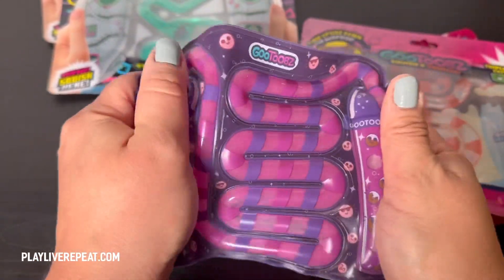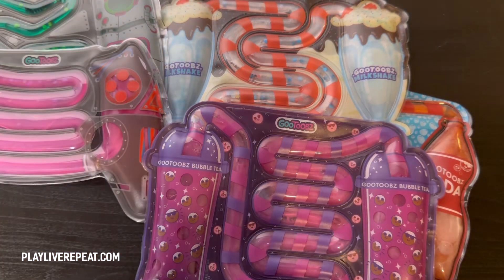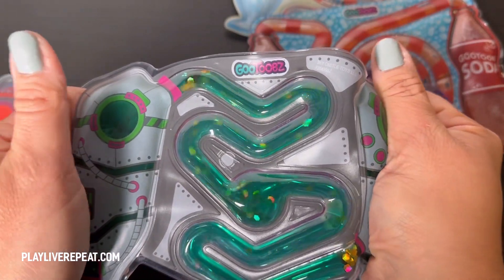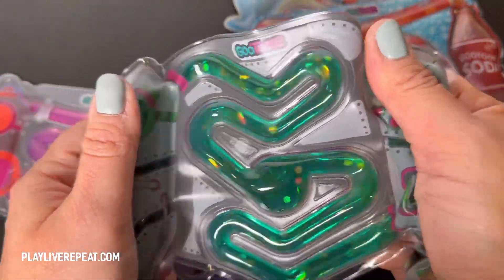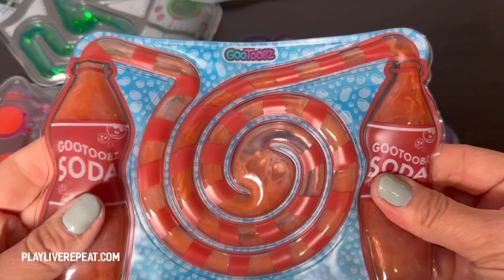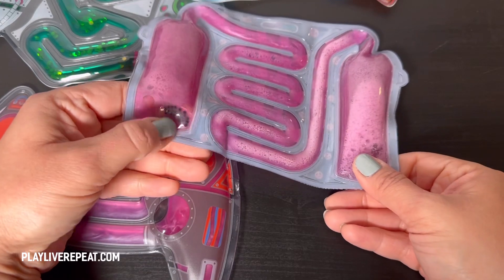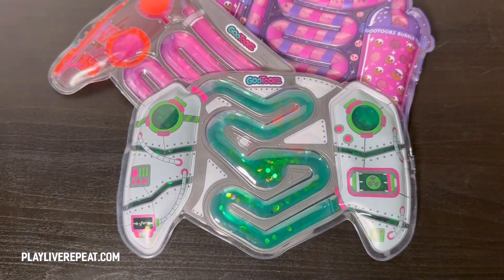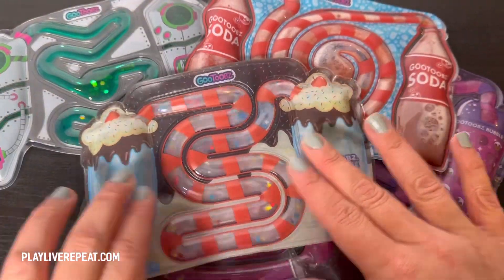New! GooToobz Squishy Sensory Play Mat!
This is the next, big trendy toy right here! gifted Gootoobz combine the magic of sensory play with a mess-free slime-like experience. I unboxed GooToobz Sips and GooToobz Gamers — both will satisfy even the pickiest of fidgeter! You get a full squishy experience that is calming, mess-free, non-toxic, and just so fun! You are in control of the speed of the goo—press hard or gently to watch the GooToobz do their magic. ✨

Thank you so much GooToobz SkyCastle for sending us GooToobz to review!